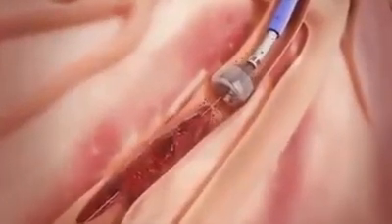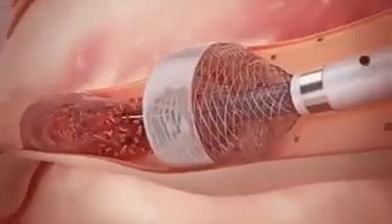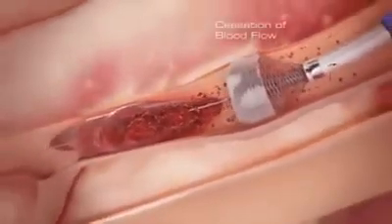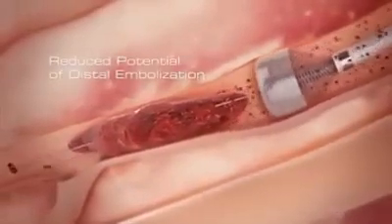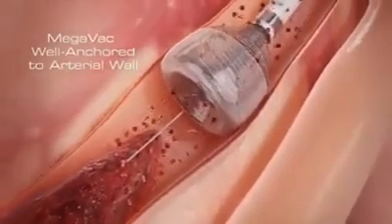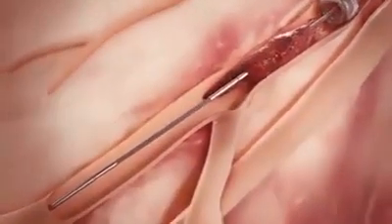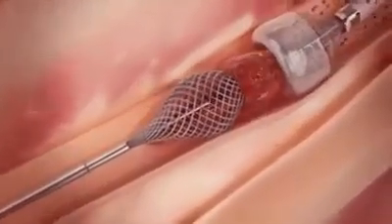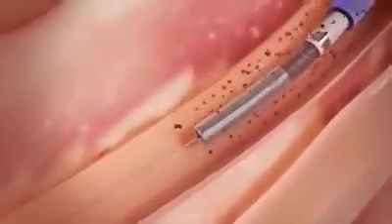Heart ...... baloon blast